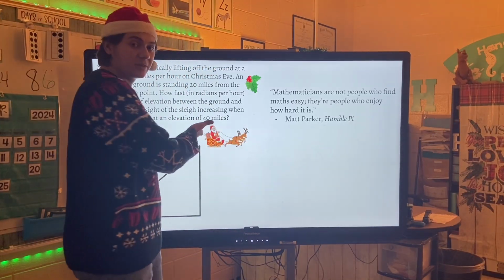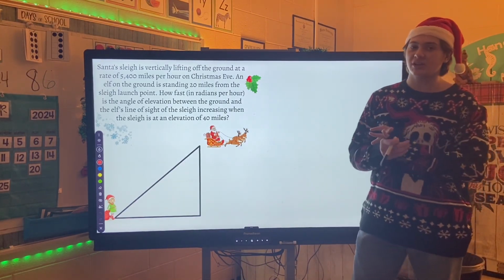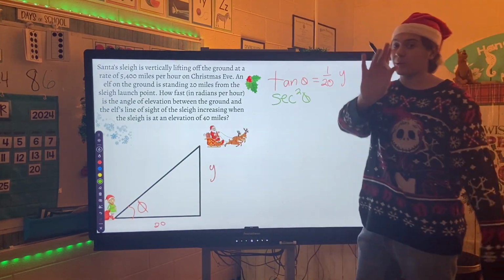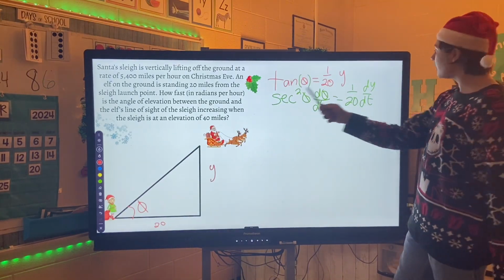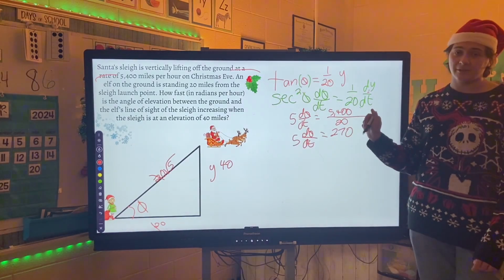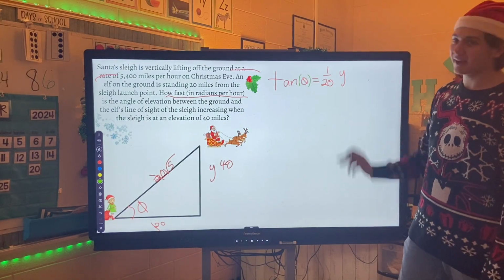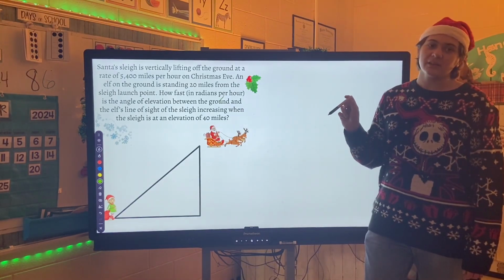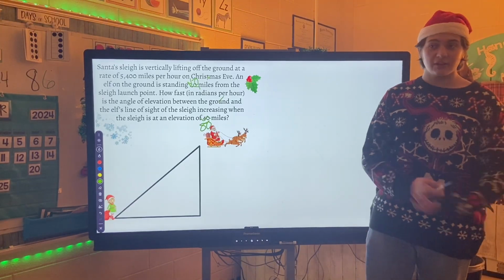Devin Shoemake Governors Honors Program Christmas Related Rates